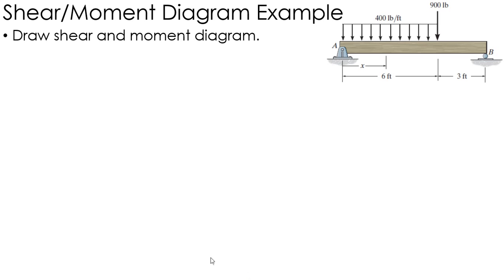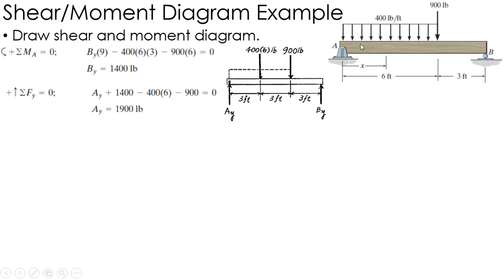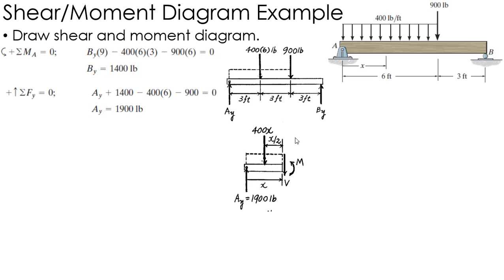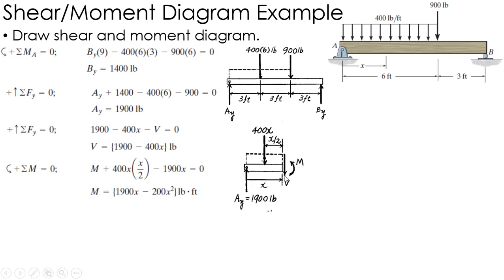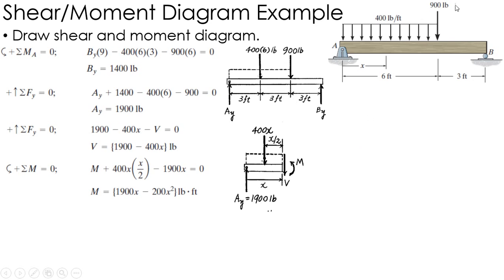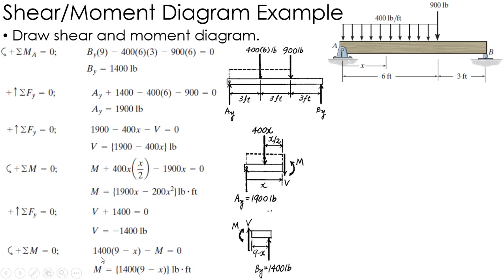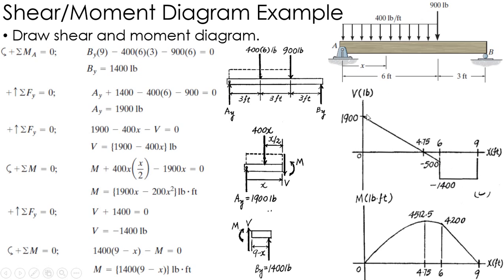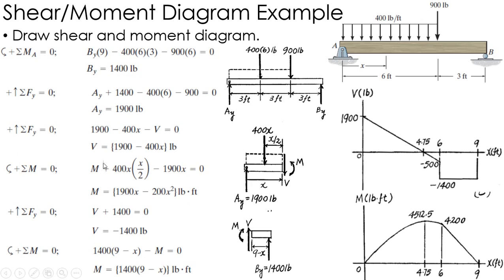Mechanics of Materials Example: Shear and Moment Diagrams